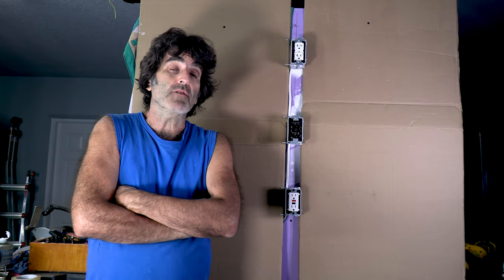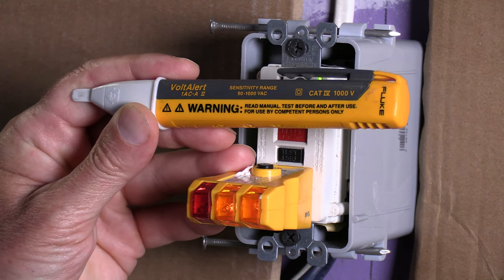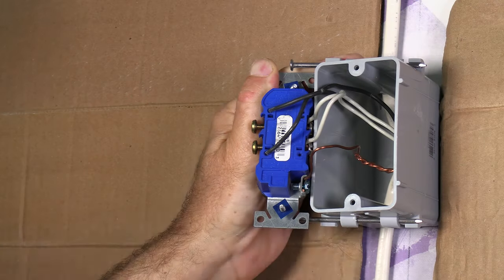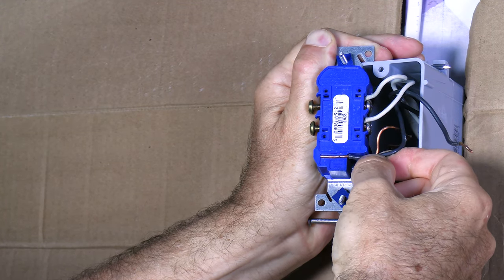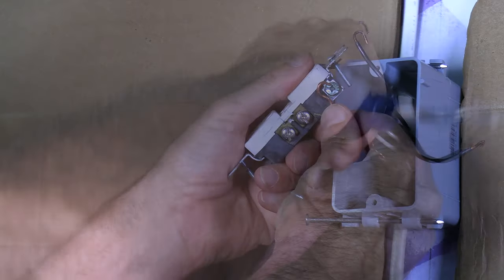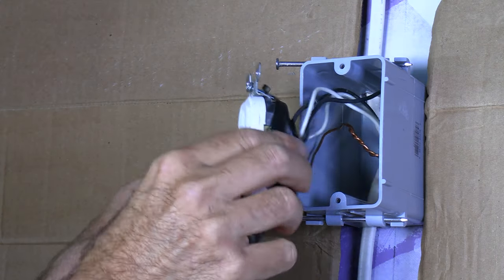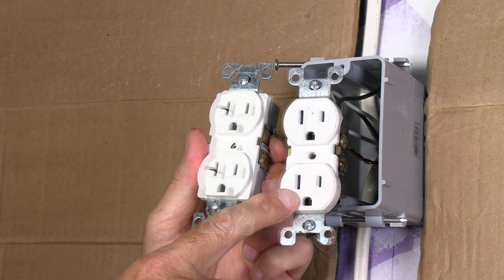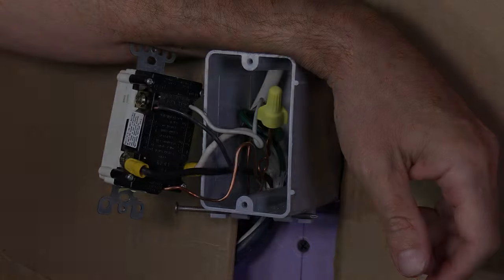The COMPLETE GUIDE FOR REPLACING YOUR ELECTRIC PLUGS / Outlets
In this video I explain all about electric outlets.  I cover 15 and 20 amp plugs.  GFI or GFCI plugs, regular plugs and more!  I show some of the tools you need to complete the job safely and quickly.

Here are some of those tools:

Fluke Voltage Touchless Tester:

Ideal Plug Tester w/ GFCI: